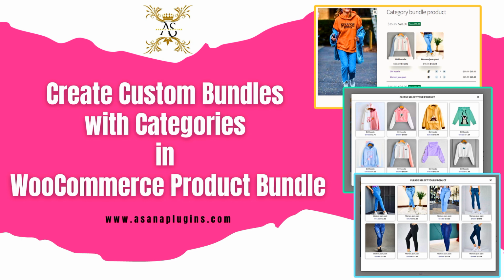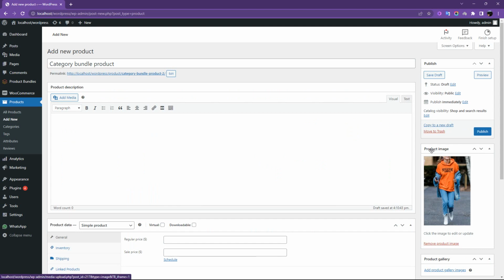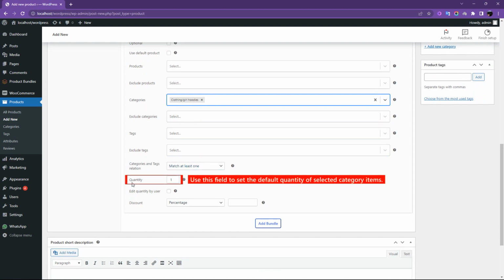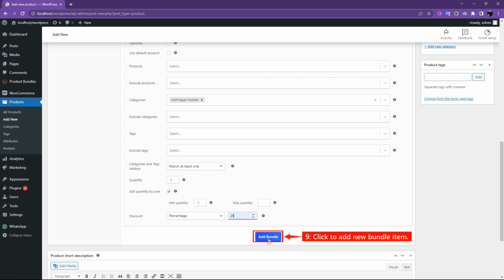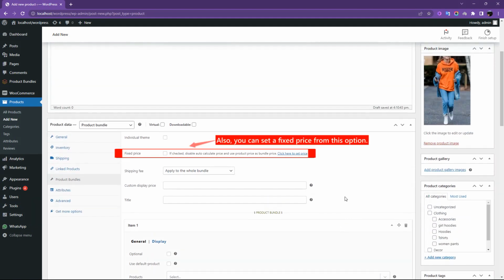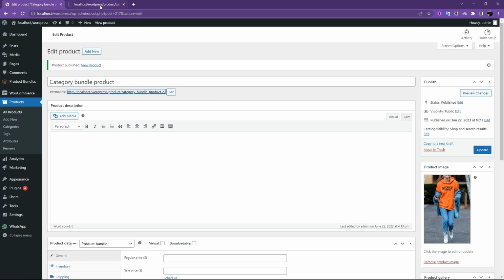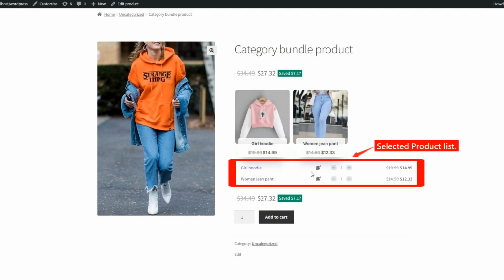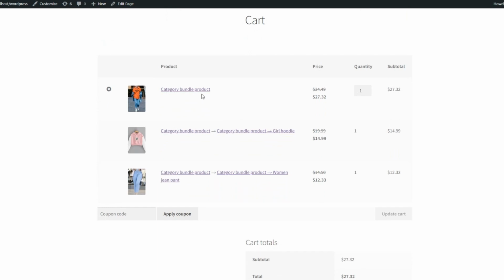Create Custom Bundles with Categories in WooCommerce Product Bundle Plugin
🥳🥳Product Bundle Builder for WooCommerce plugin👇👇
✅Free👇 :